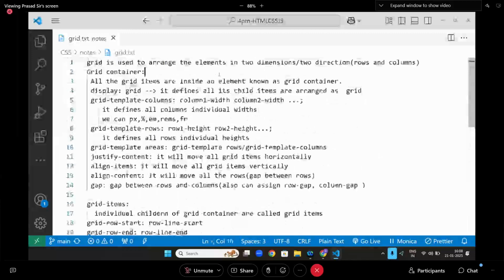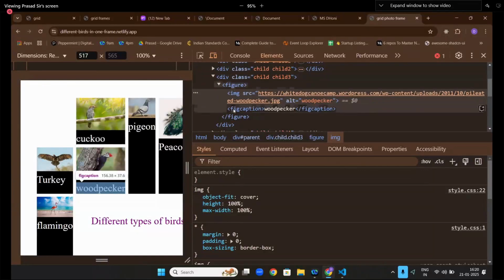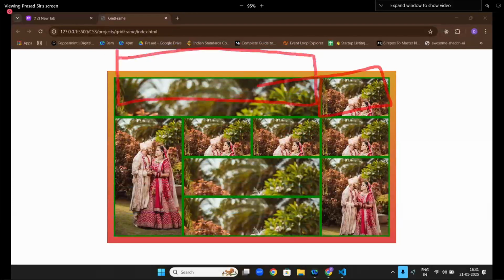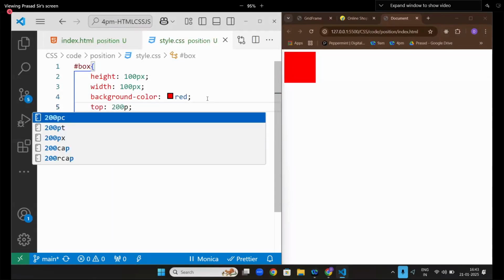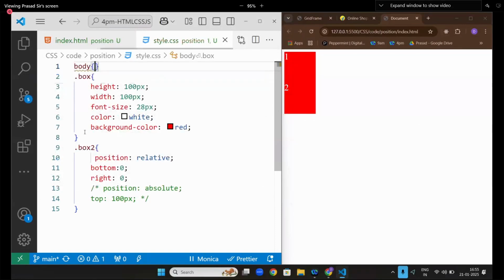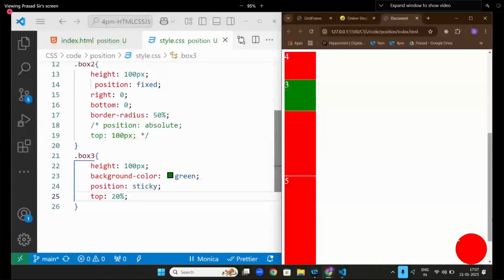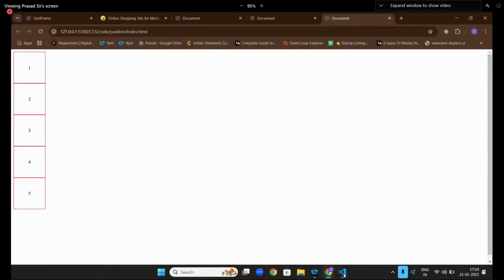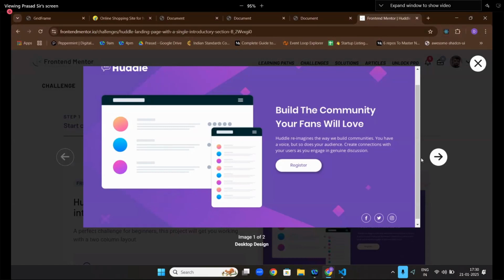Day-28 2025-01-21 Positions CSS